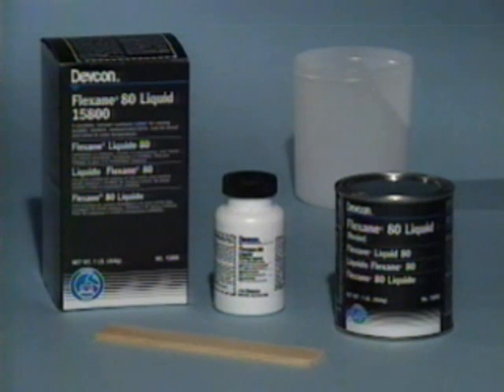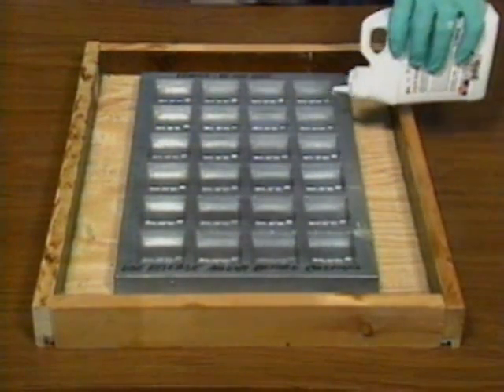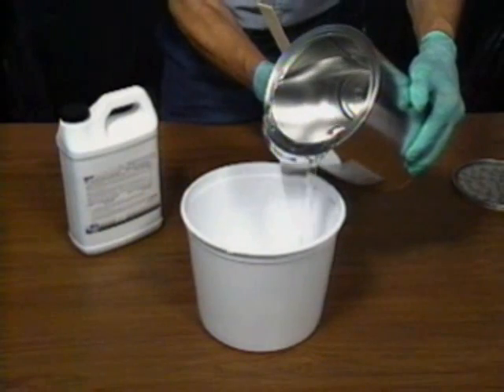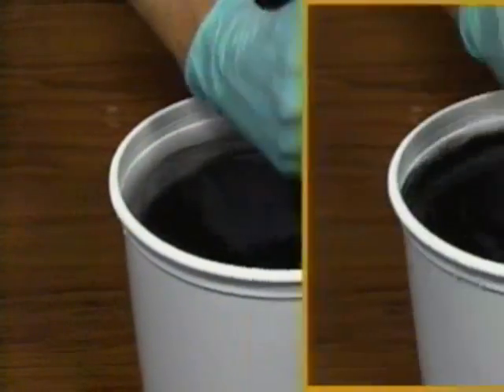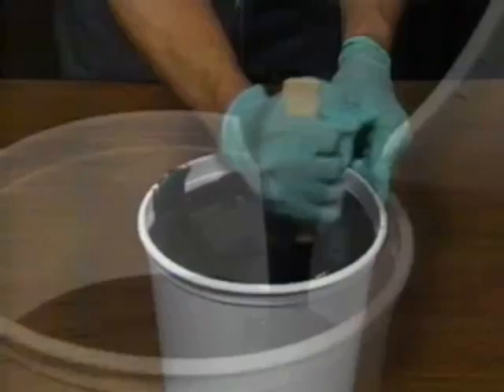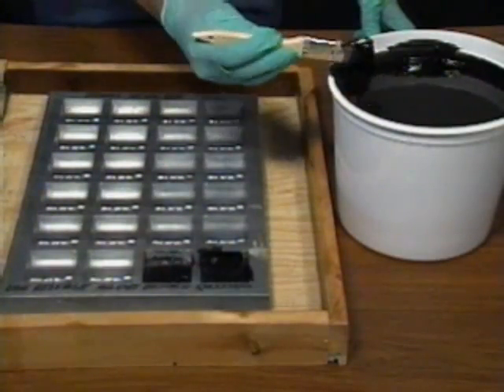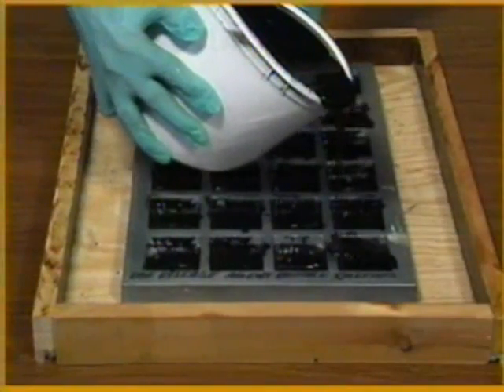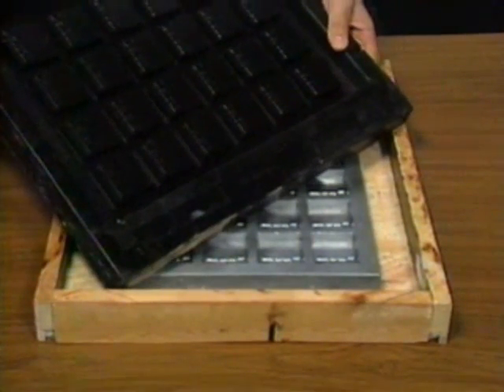Devcon Flexane 80L koudhardende rubber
Toepassing en mengen van Devcon Flexane koudhardende rubber